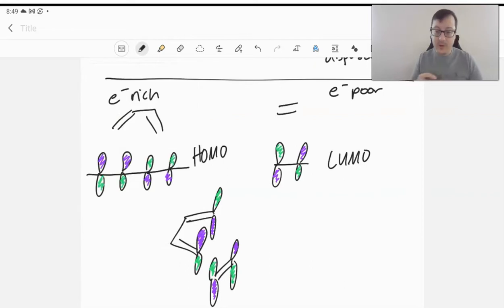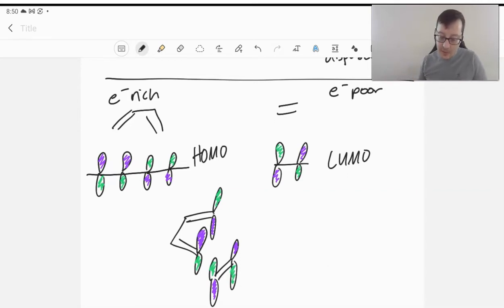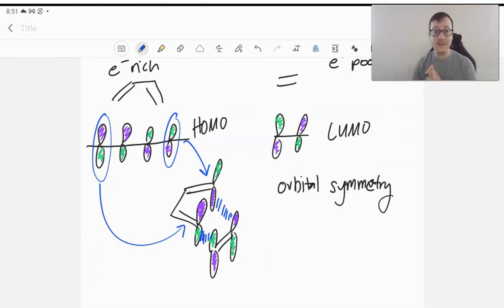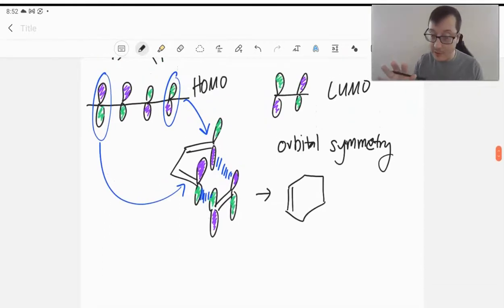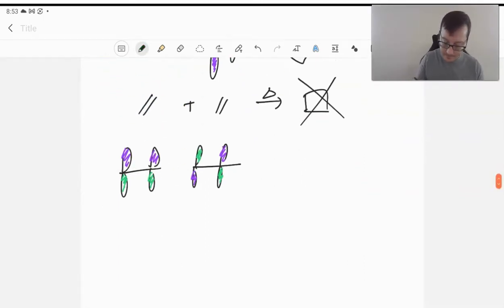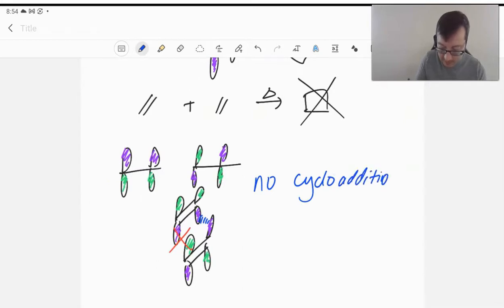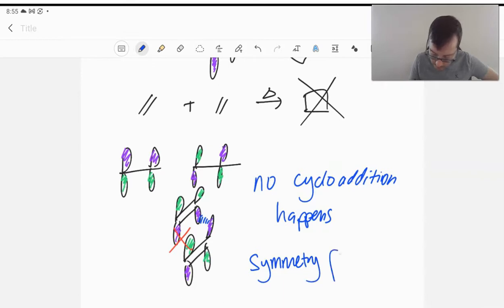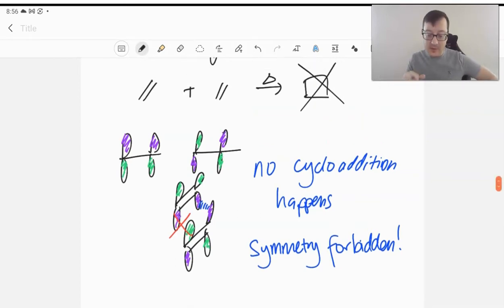thermal diels alder